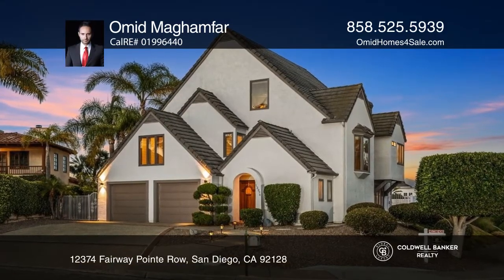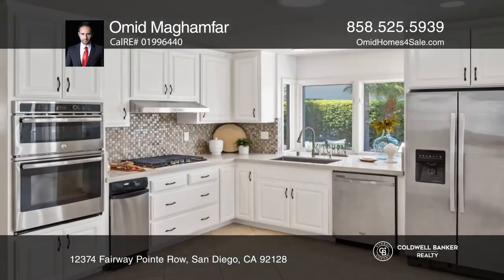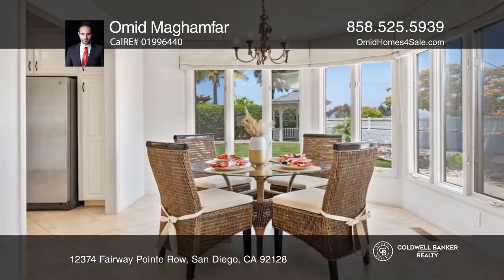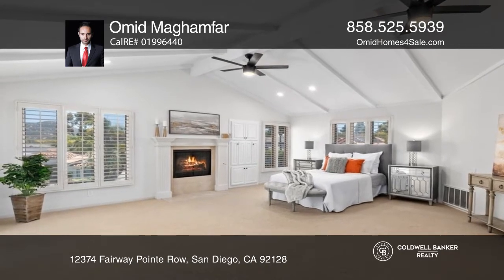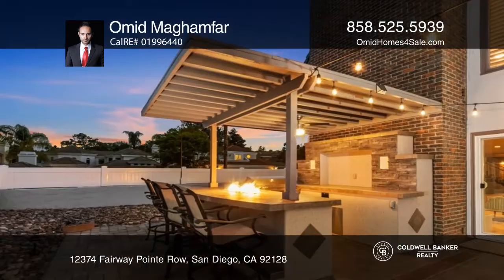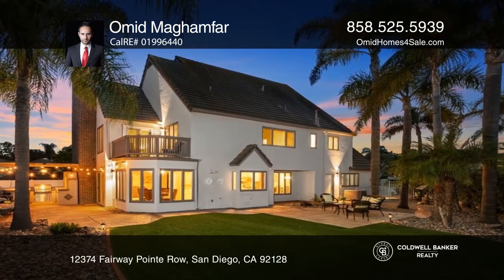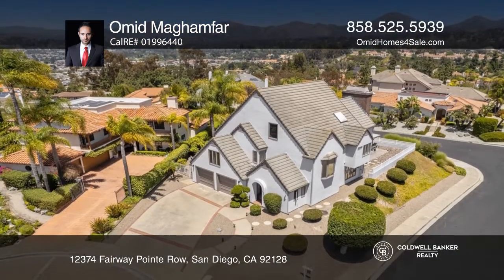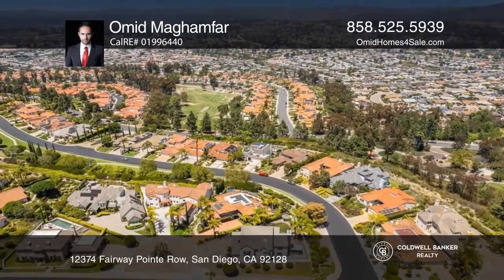12374 Fairway Pointe Row San Diego, CA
12374 Fairway Pointe Row, San Diego, CA

Set behind gates in the highly coveted Fairway Pointe, this ultra-private and custom built Estate showcases approximately 3143 square feet of unparalleled luxury and exquisite design. The dramatic entrance welcomes you with soaring vaulted ceilings, a sweeping staircase and living room encased by a